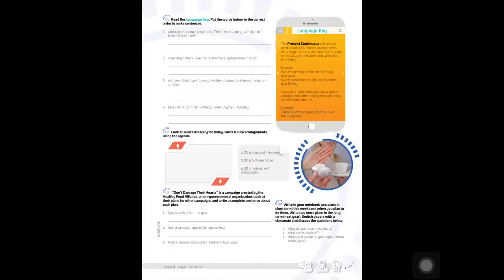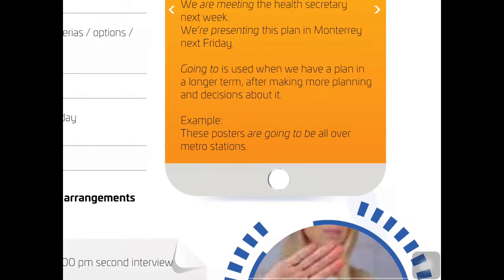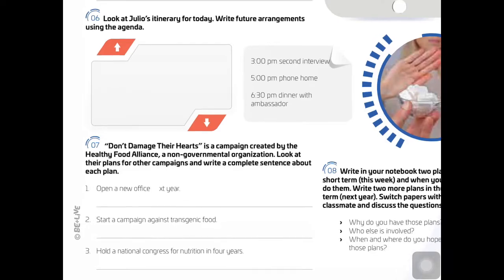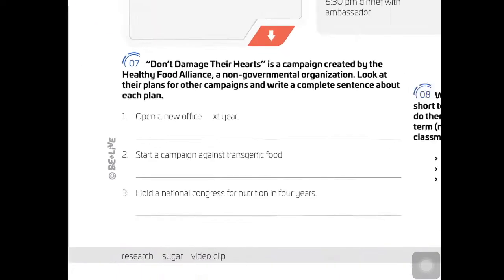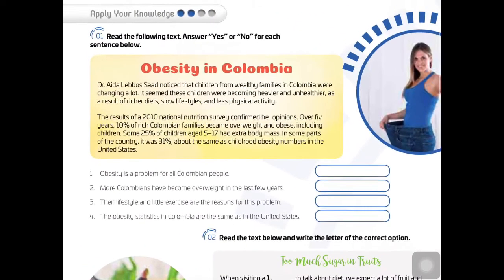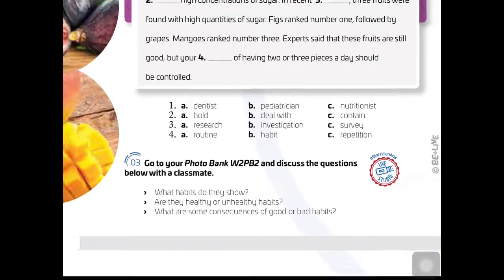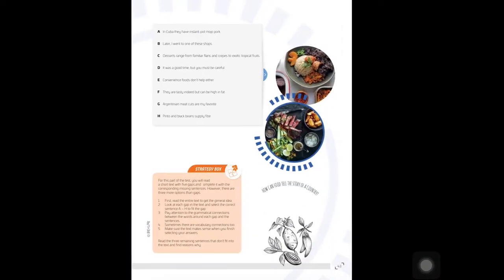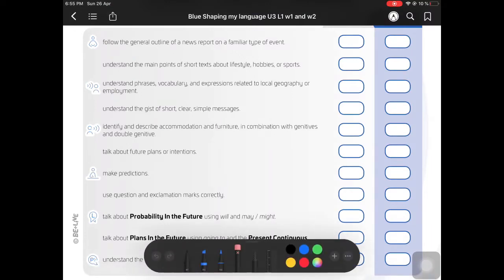8th - 11th grades B1 Level, SML pages 39 to 45.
Explanation to develop the activities assigned in the book Shaping my Language, pages 39 to 45. By, Mr. Landínez